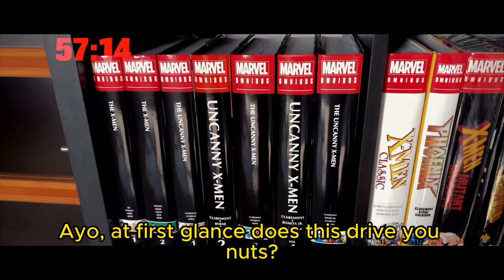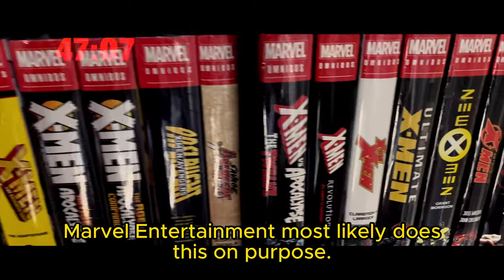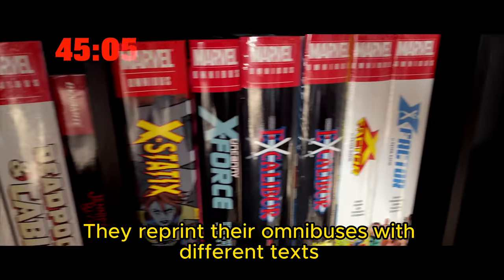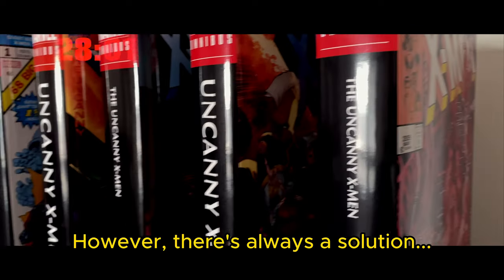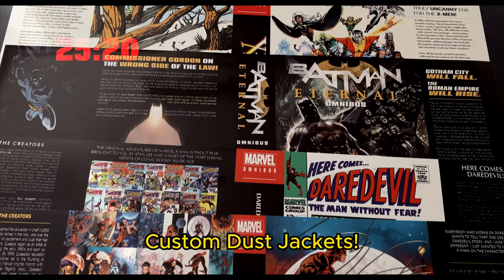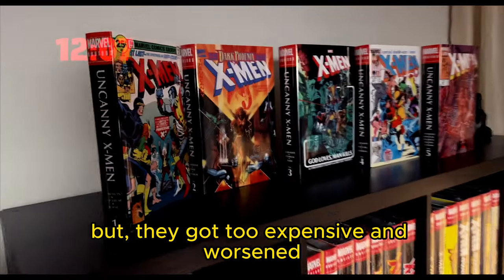CUSTOM DUST JACKETS FOR MARVEL DC OMNIBUS (1 MINUTE) REVIEW!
Are you tired of Marvel/DC continuously mismatching the spines on their omnibus new releases and reprints? Custom Jackets is the only solution!

Shot on iPhone, edited on finalcutpro